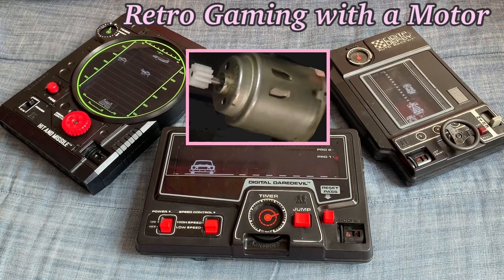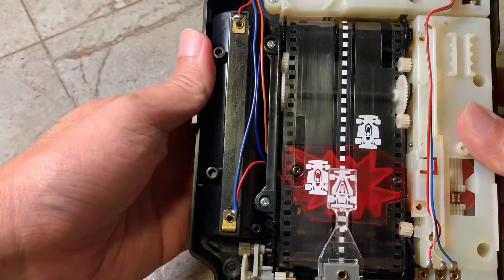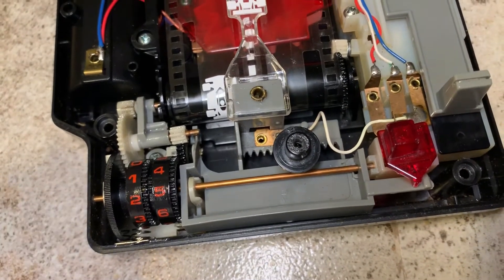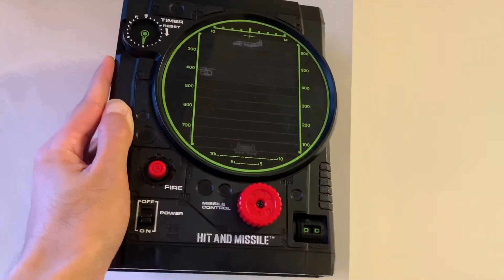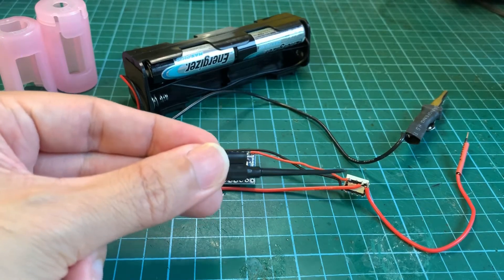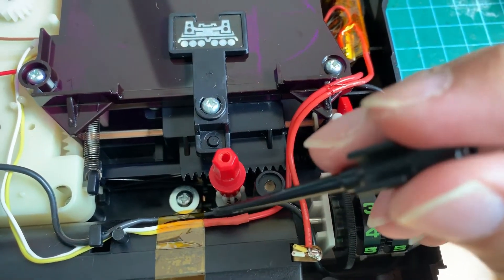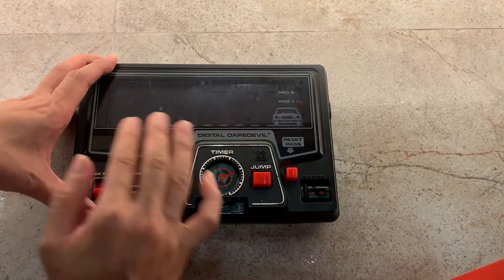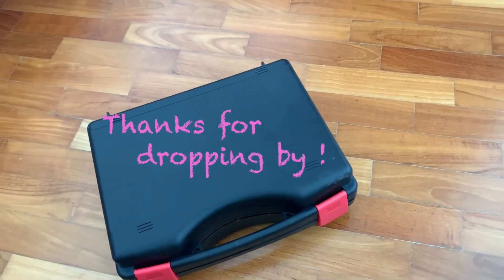These Mechanical Handheld Games are AMAZING!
It’s back to the late 70s! Handheld retro games with no speakers and microprocessor, the algorithms are hard coded with gears, lots of them! And what about the sound effects? Well, the DC motor does it all, throttle sound from the noisy gears and collision/ explosions with a ratcheting plastic and metal strip (a hammer)! Well, I added a twist to it by throwing in an Arduino with a few lines of codes, enjoy!

Parts used for fixing the failed mechanical timer of the handheld games

Omron micro relay switch (select 3v):

Step up regulator
(WARNING! 12v by default, gotta desolder the 2 jumper tabs on board to output 5v)